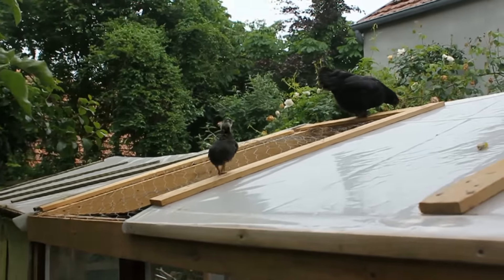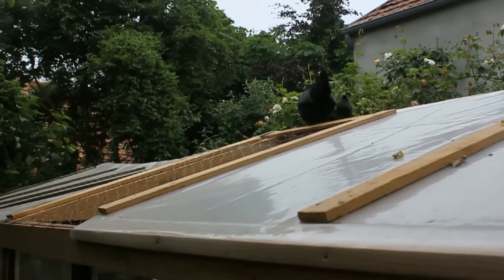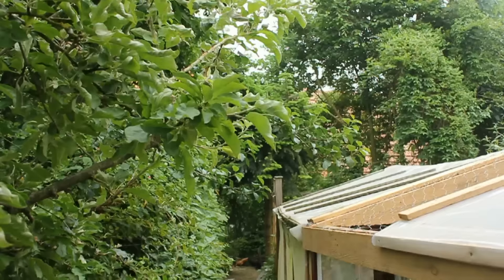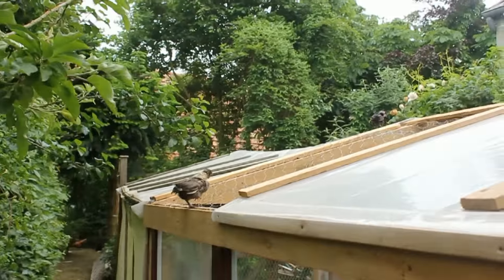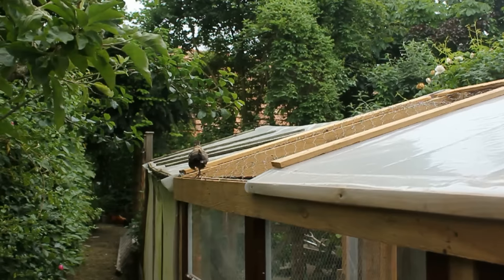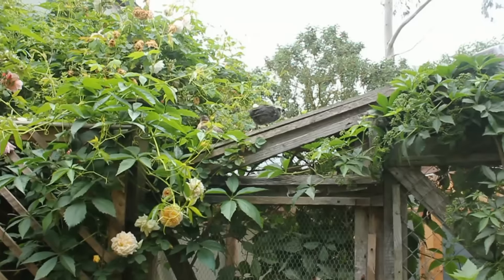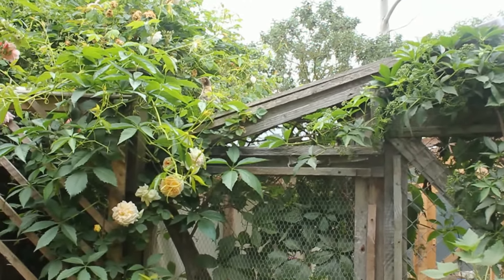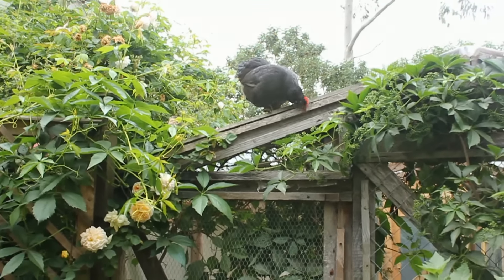Forest Garden Chicks - Learning to feed themselves. Jardín forestal con pollos Jardin forestier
Our new safe quail breeding area provides further access to food for the chicks in our organic forest garden.
Nuestra nueva área de cría de codorniz segura proporciona aún más el acceso a la alimentación de los polluelos en nuestro jardín forestal orgánico.
Le nouveau domaine de nos cailles d'élevage bio fournit même un accès à nourrir les poussins dans notre jardin forestier bio.